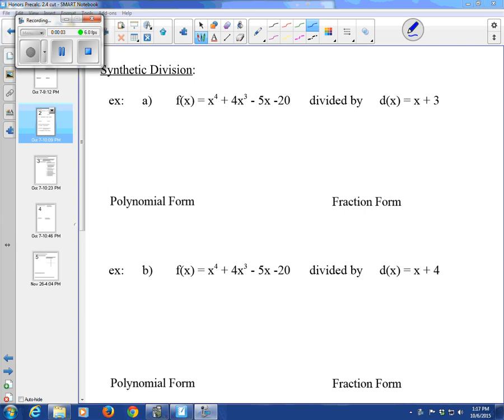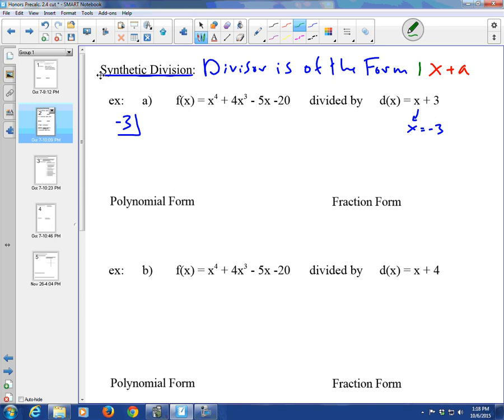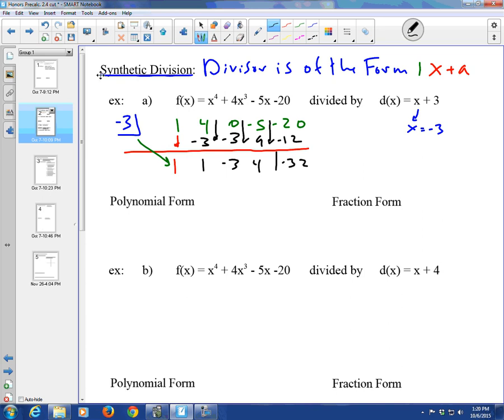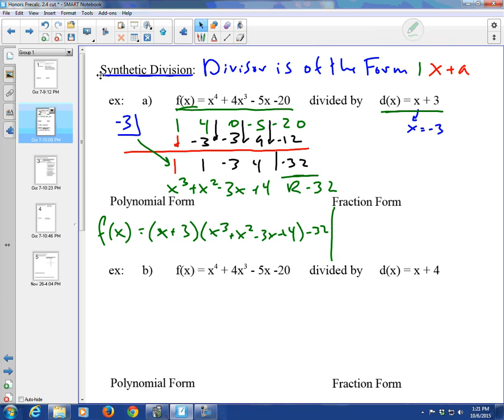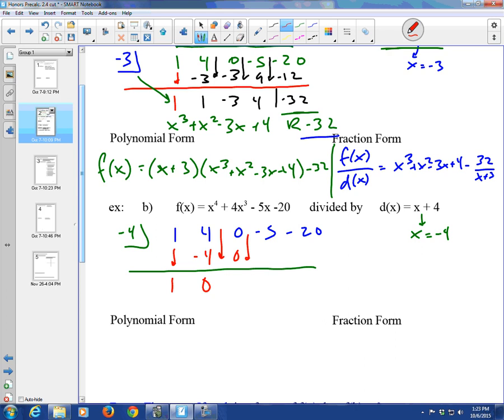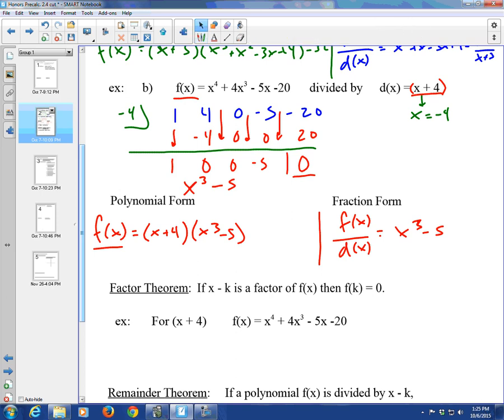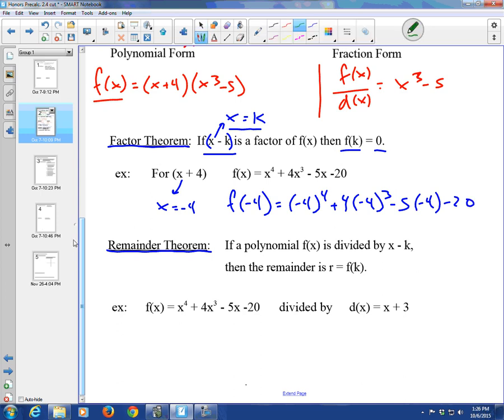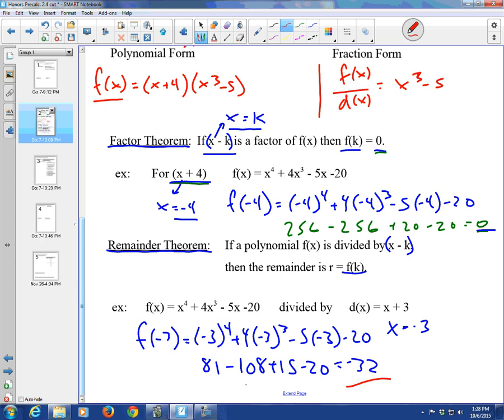Honors Pre Calc 2.4 Synth Div & frac rem